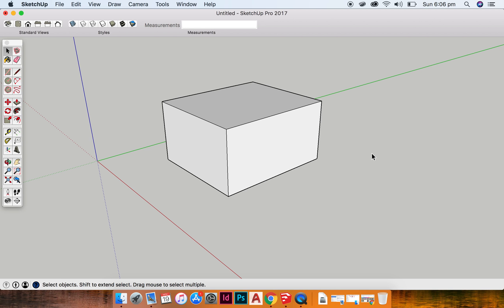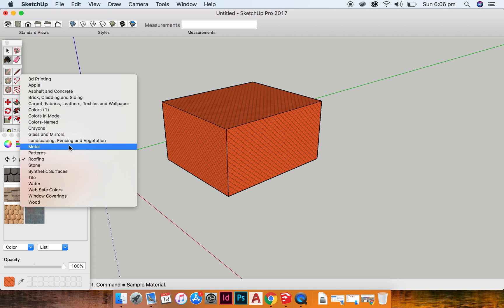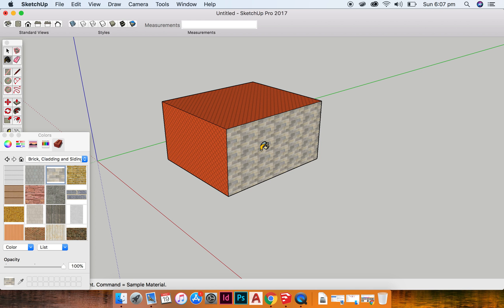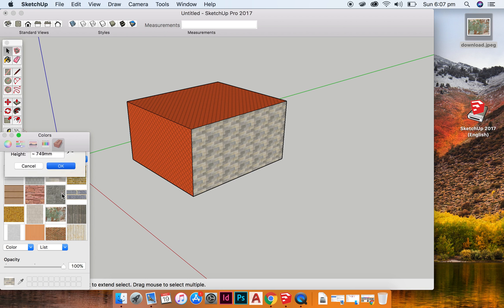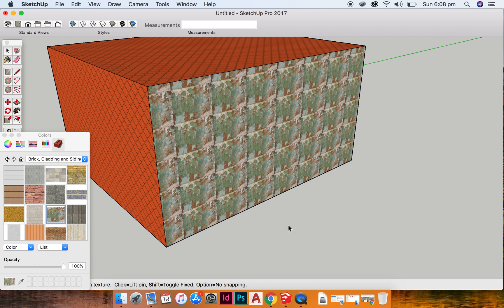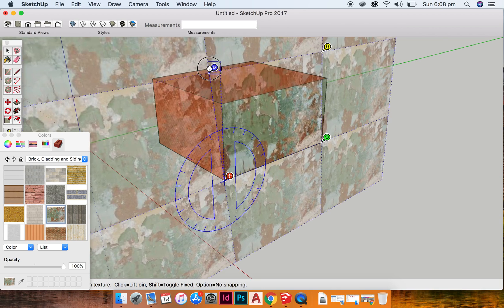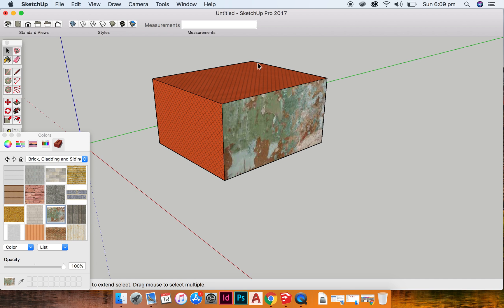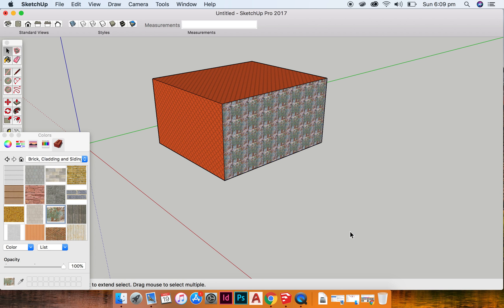MAC - Adding your own textures and manipulating texture application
How to add your own textures to your SketchUp materials library and how to manipulate the application of textures.